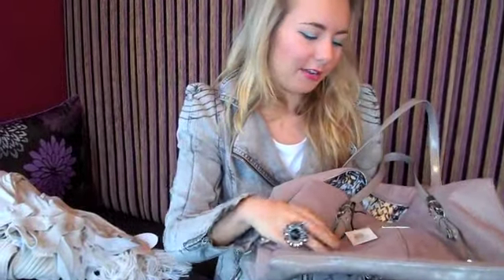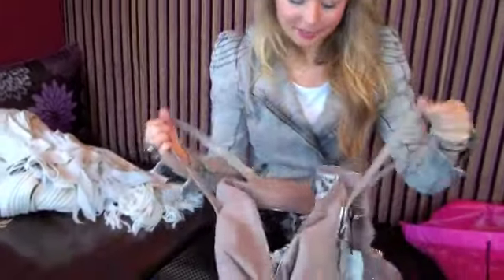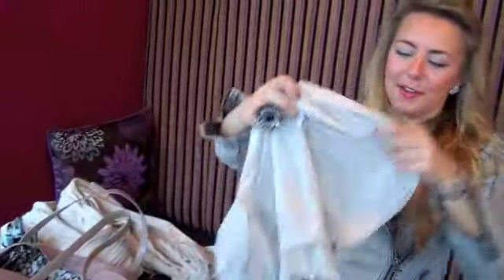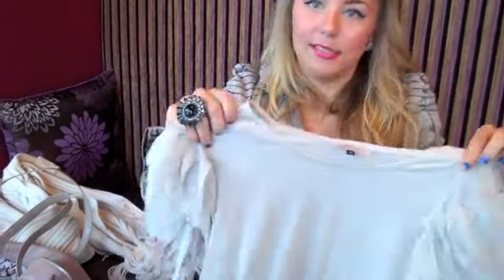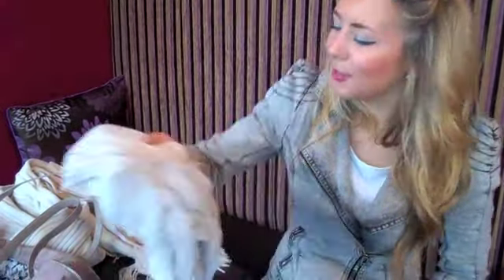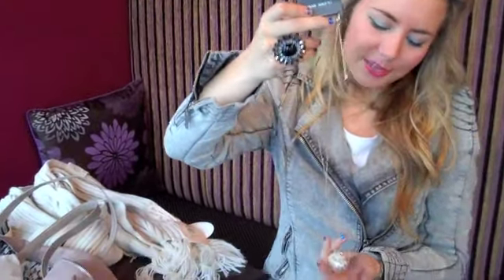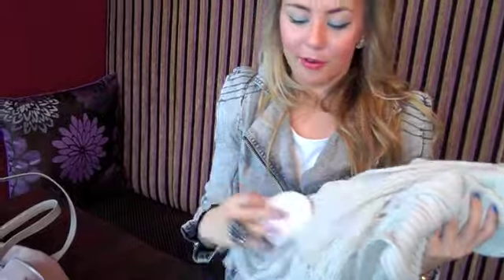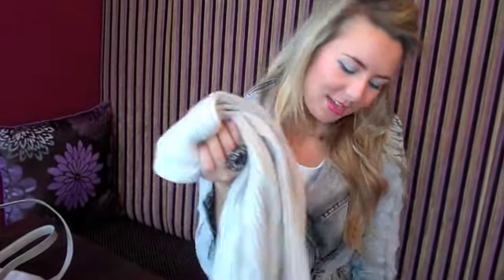Sophie's October Haul at The Rock Bury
Sophie talks through what she's picked up in one of her favourite shops, River Island, at The Rock in Bury, Manchester.